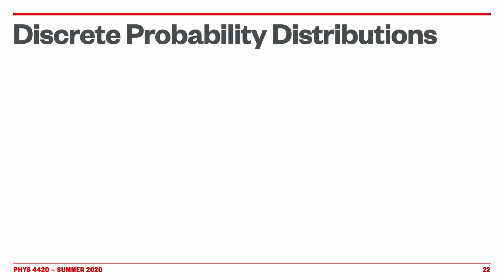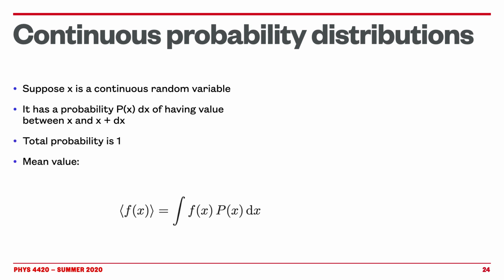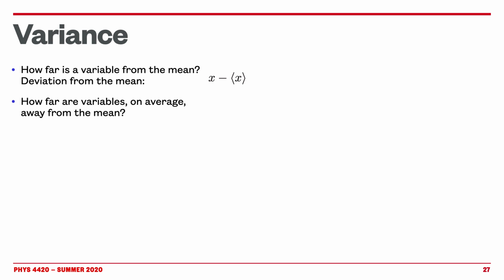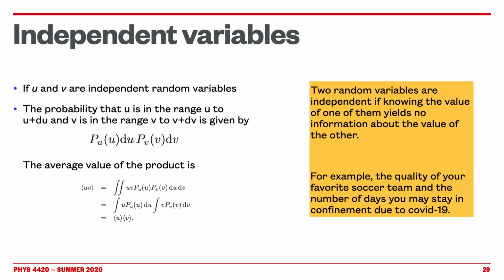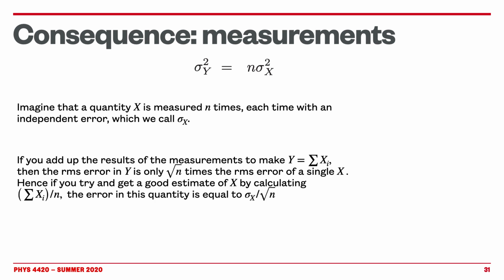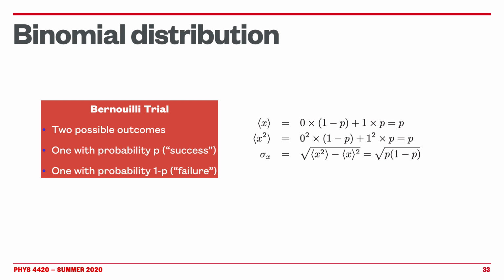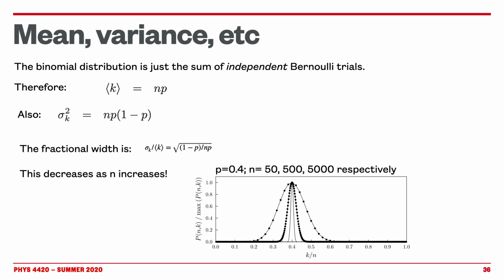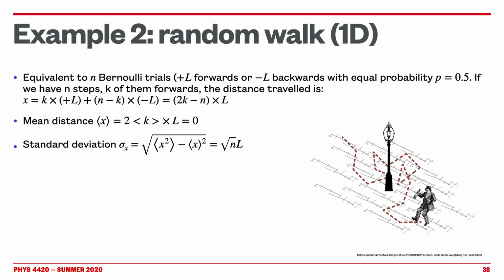Lecture 3: Crash course in probabilities